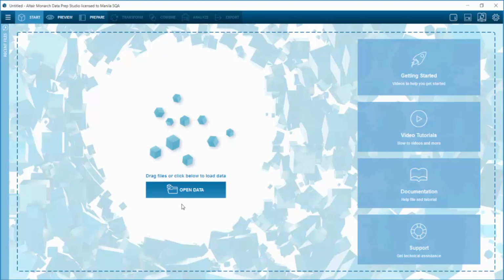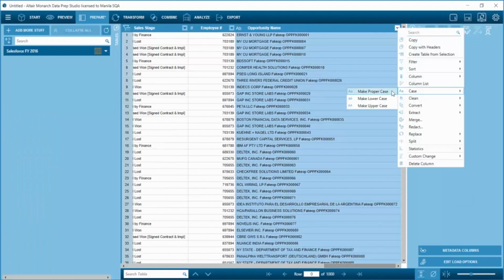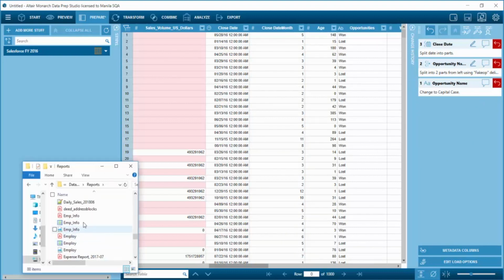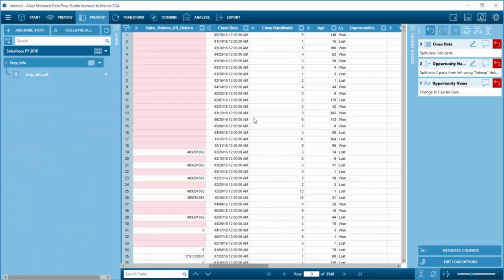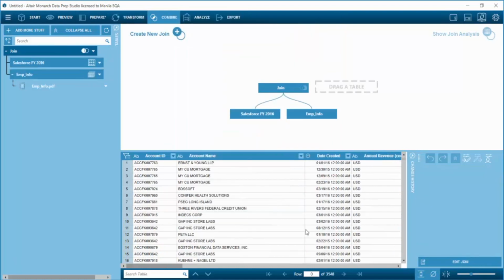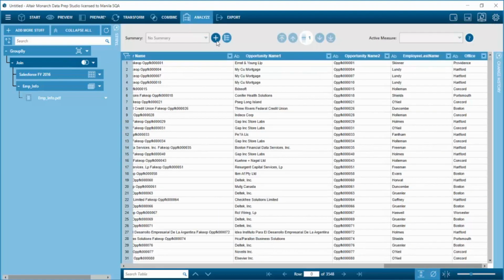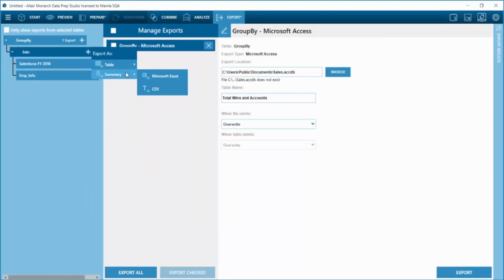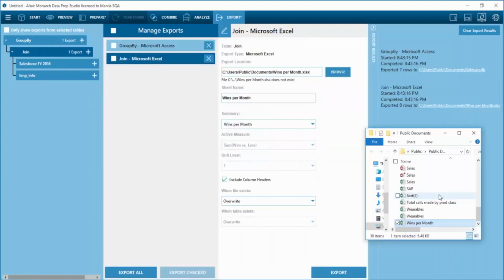Extract, prep, combine, analyze, and export data with Altair Monarch in 2 minutes!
With Monarch, you have the ability to access, transform, combine, and blend multiple data sources in an intuitive, easy-to-use interface.